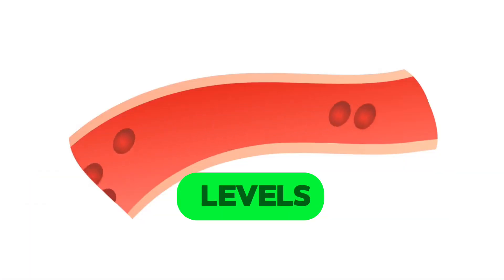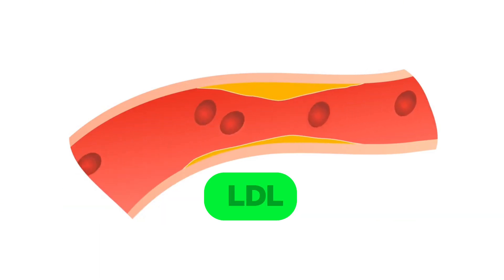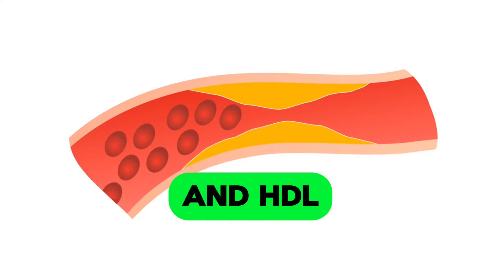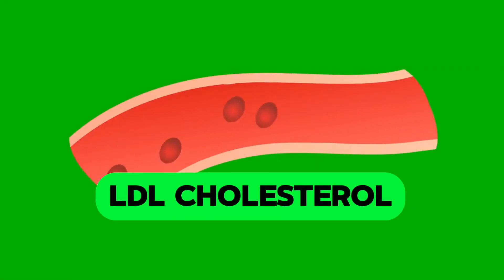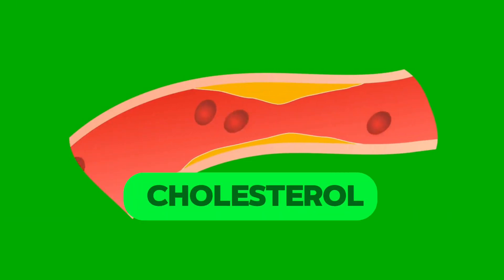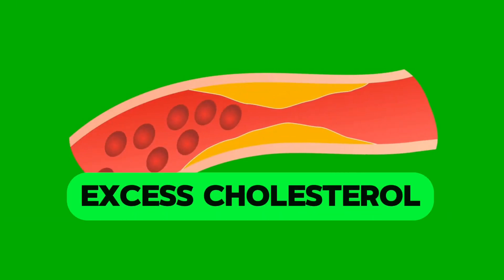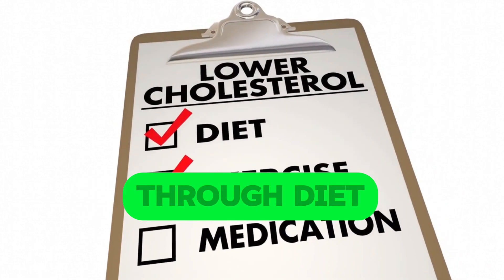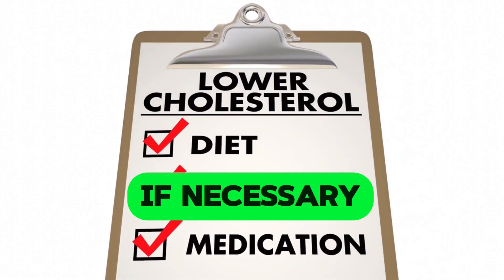Discover Heart Health: Combat Coronary Artery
Heart Health: Combat Coronary Artery
healthyliving holistichealth wellness In the realm of healthcare, few challenges are as formidable as combating coronary artery disease (CAD), a leading cause of mortality worldwide. Unlocking heart health and effectively addressing the complexities of CAD demands a multifaceted approach that integrates medical advancements, lifestyle modifications, and proactive prevention strategies. In this discourse, we delve into the intricacies of coronary artery disease, exploring its underlying mechanisms, risk factors, and the latest innovations in diagnosis and treatment. Through a comprehensive understanding and proactive engagement, we endeavor to unlock the potential for improved heart health and combat the pervasive threat of coronary artery disease.